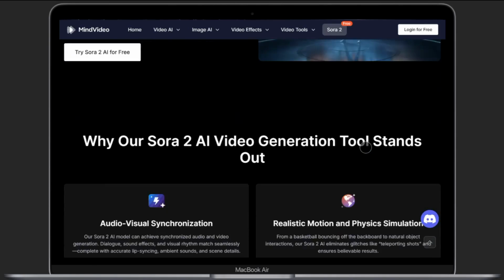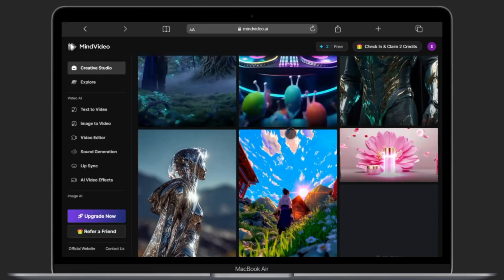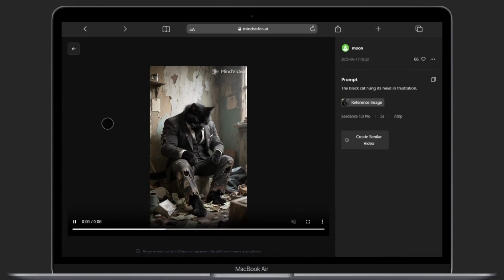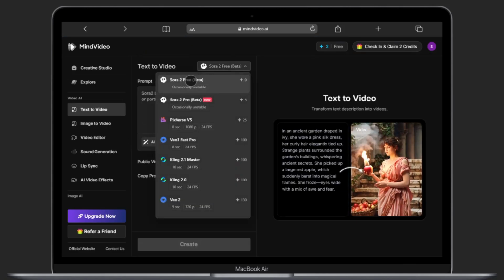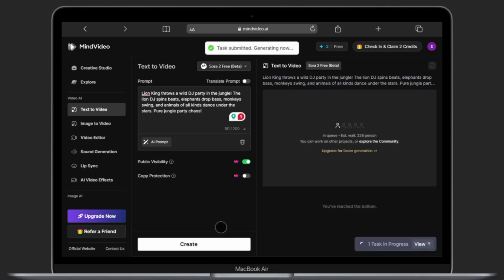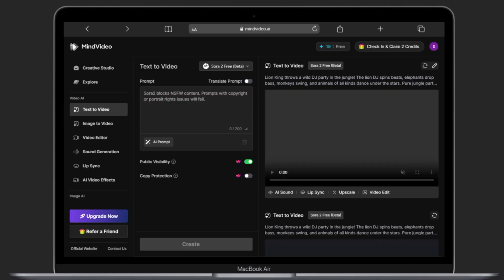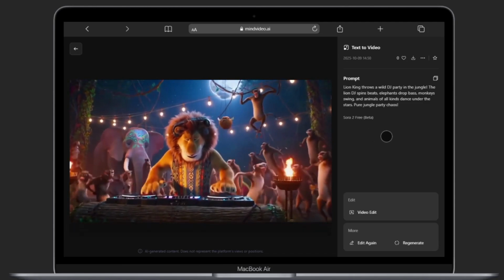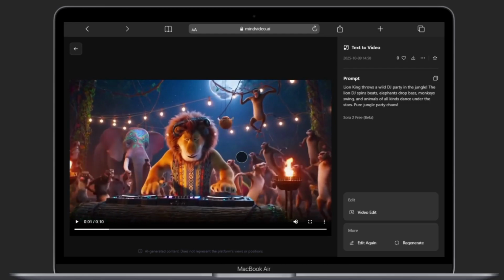Turning Text into a Wild Jungle Party!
🔥 Watch how I turned a simple text prompt into a wild Lion King DJ Party using MindVideo.ai! Elephants, lions, and monkeys all dancing under the stars – in minutes! Learn how easy it is to create AI-generated videos. 🤯

🧠 Prompt Used:
“Lion King throws a wild DJ party in the jungle! The lion DJ spins beats, elephants drop bass, monkeys swing, and animals of all kinds dance under the stars. Pure jungle party chaos!”

👍 Like if this made you feel something.